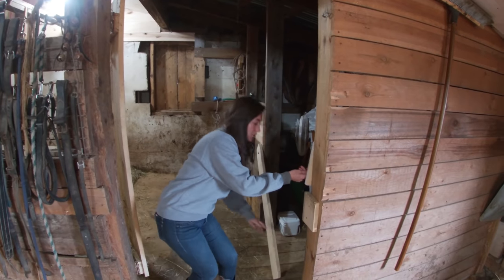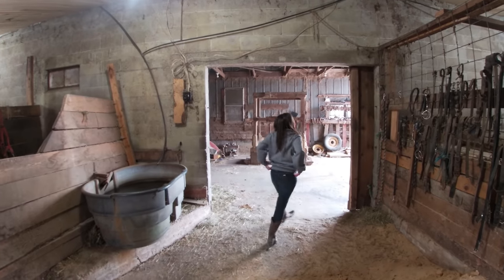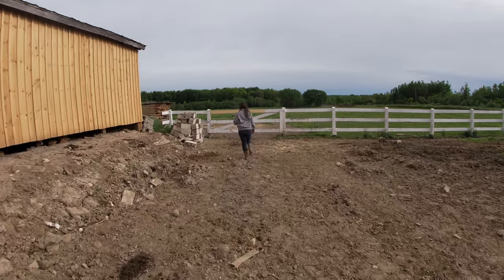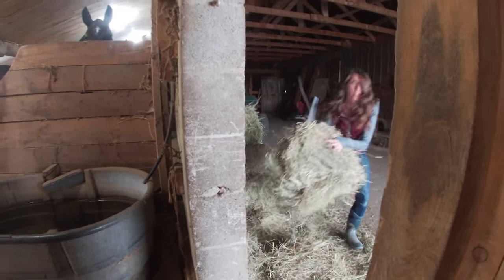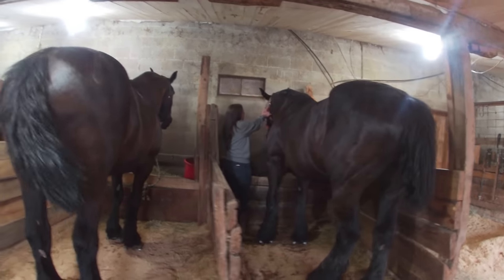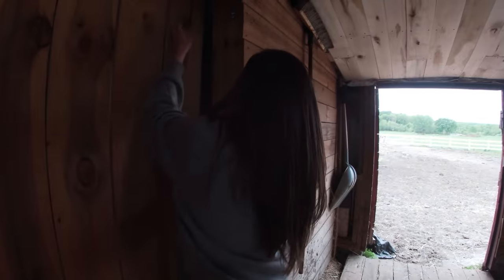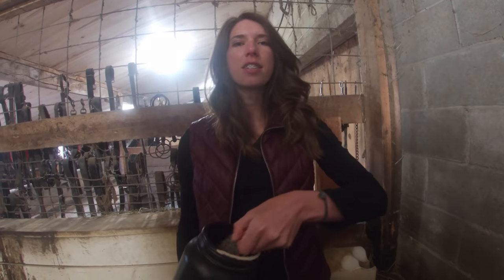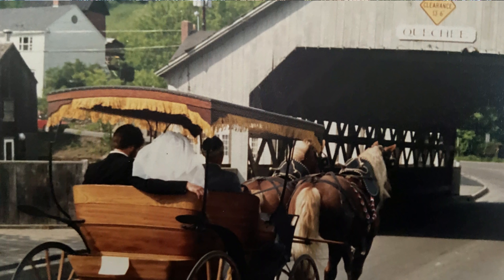Daily Horse Feeding Routine // The Girls are Taking Care of the Farm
Today  @Working Horses With Jim , we wanted to show you our daily horse feeding routine! Brenda and I are away on a trip for our anniversary, so the girls, Trudy & Abby, came to help with taking care of the farm while we are away!

Watch our videos to learn about draft horses- horse logging, horse farming, and horse training! Jim uses Belgian, Percheron, and Suffolk horses to do work on the farm and in the woods. He teaches about harnesses, horse-drawn logging and farming equipment, horse feeding and maintenance, and voice commands for horses. New videos are uploaded every week. Keep watching to see how Jim trains his new Suffolk Punch colts as he has trained his full-grown teams!

Go Pro